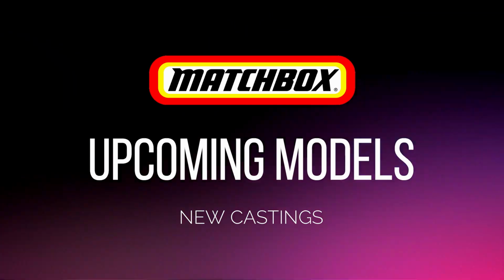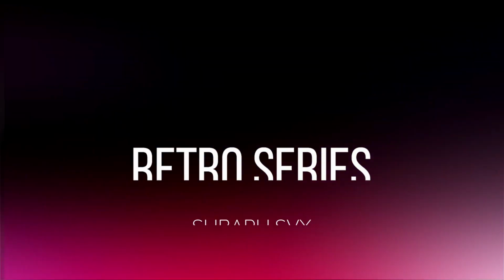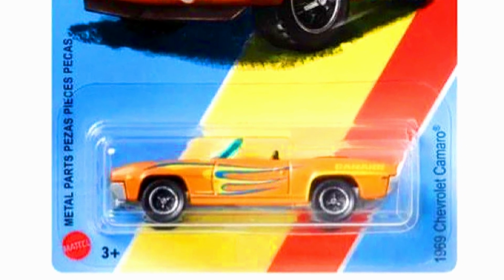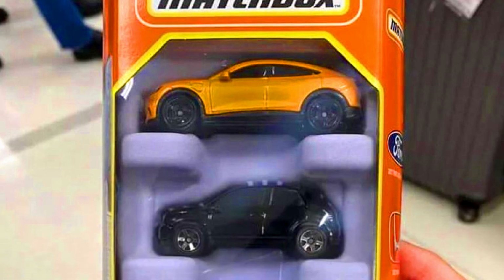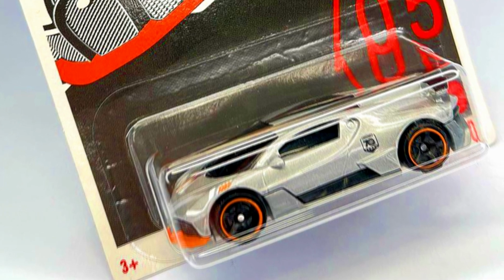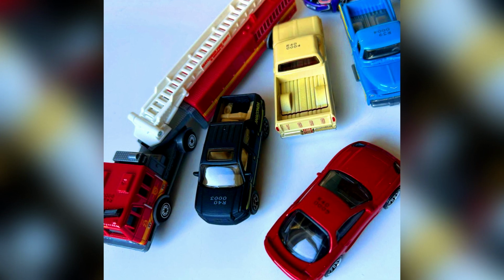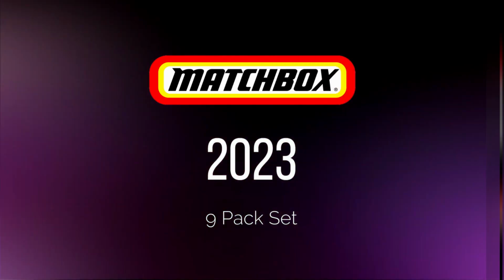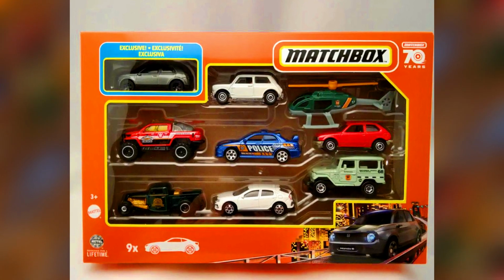Showcase - 2023 Matchbox Retro Series, Collector Series, Electric Drivers, 9 pack Set, 70th Edition.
2023 Matchbox Collectors Mix 1.
A new matchbox Electric Drivers 5 pack, thanks to @kurumi_attk